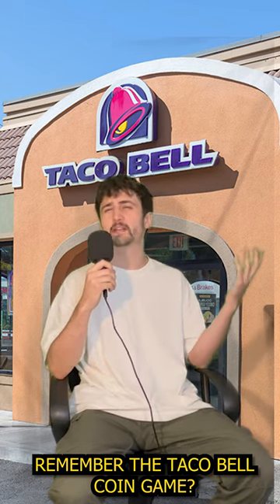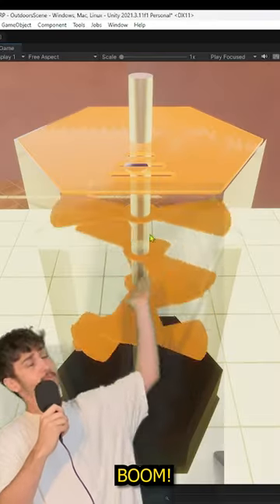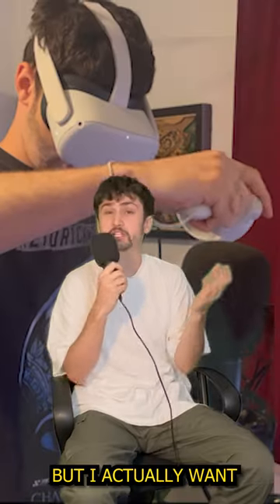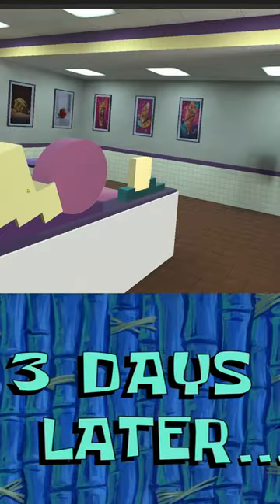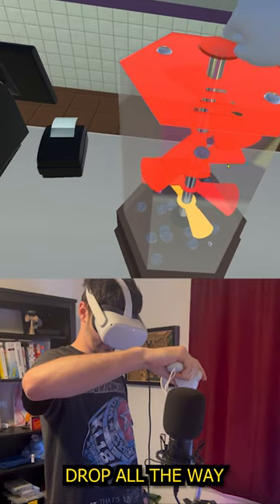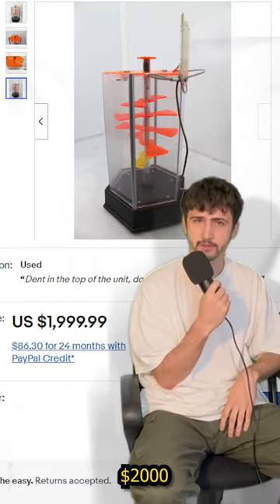i remade the taco bell coin game... in VR!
I turned the taco bell coin game into a VR game using unity. Why did I do it? Well, because I though it would be a quick project... it was not.

If you liked this video here are some peeps that I was inspired by:

pleez go check them out if you havnt already, they make that good good